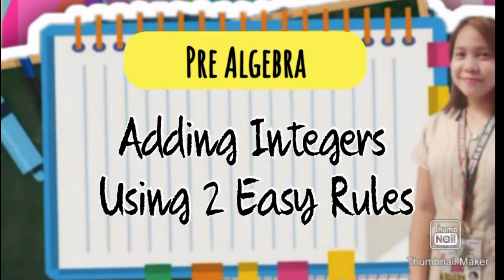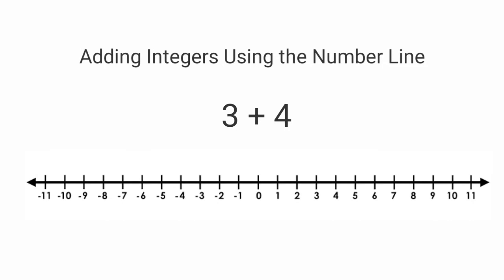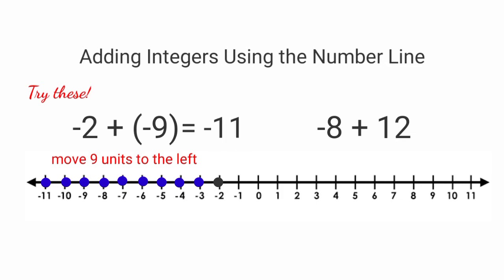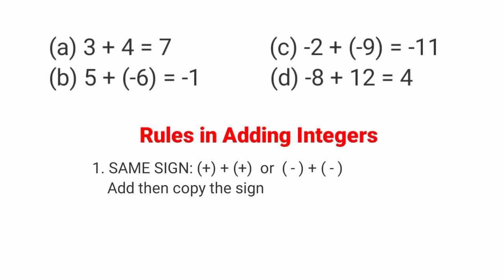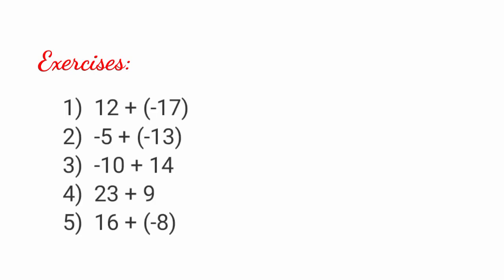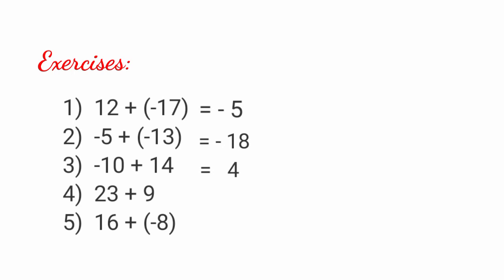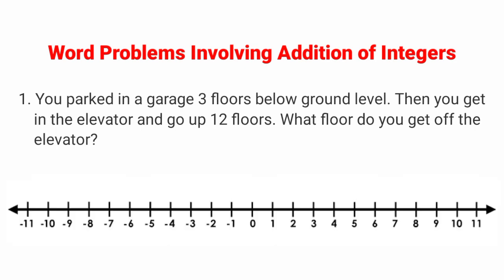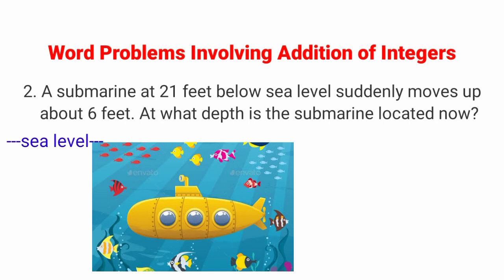Adding Integers Using 2 Easy Rules | Pre Algebra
Word Problems

Grade 6 and Grade 7 Mathematics
Pre-Algebra
Integers
Adding Integers
Addition of Integers
Misamis Oriental
Misamis Oriental General Comprehensive High School
DepEd